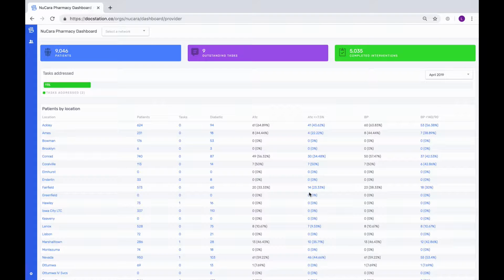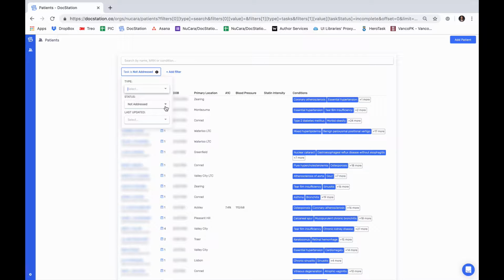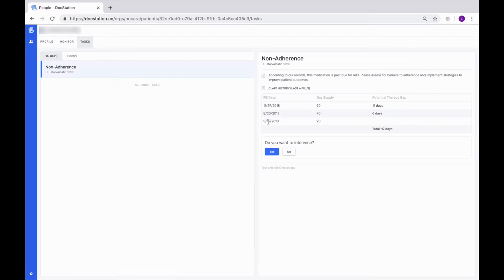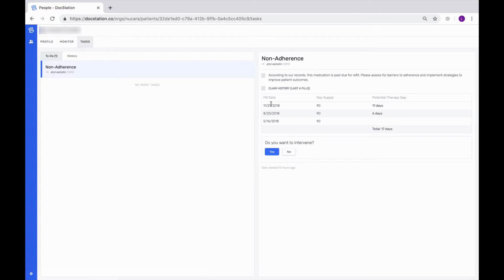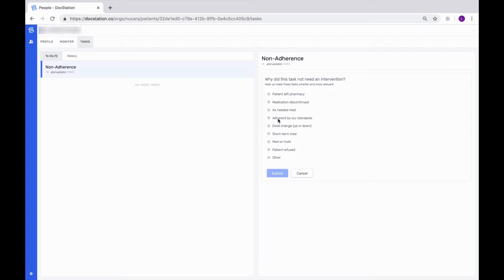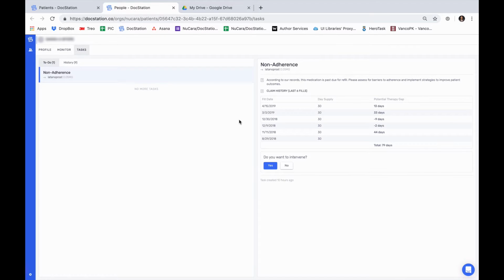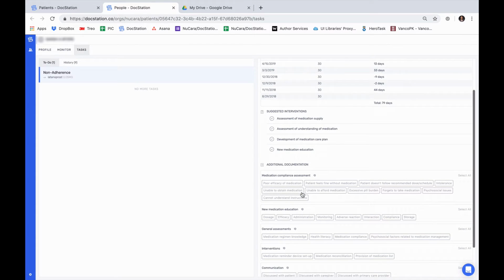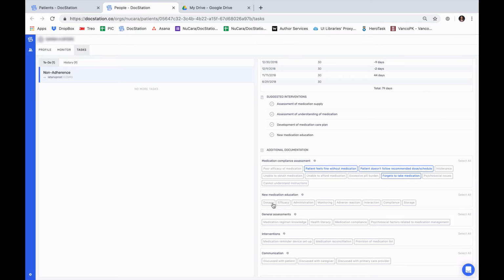Non Adherence Task update